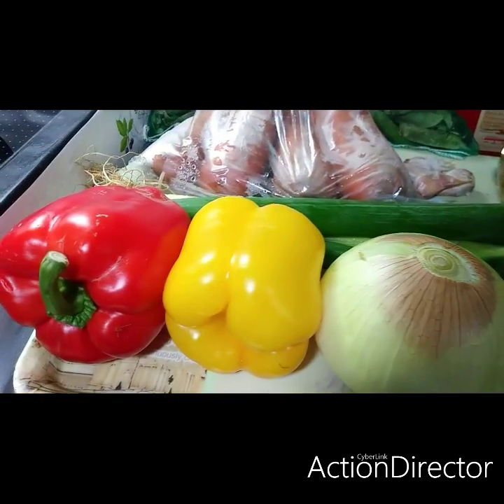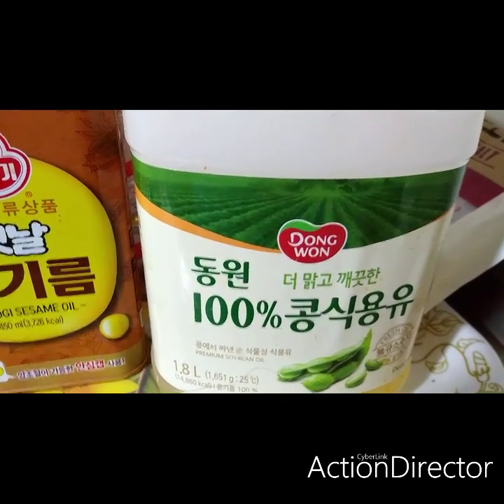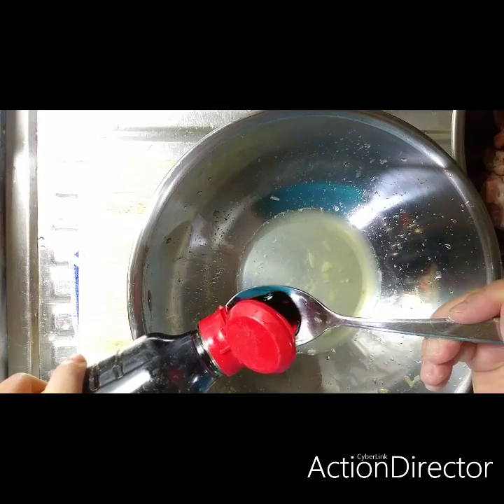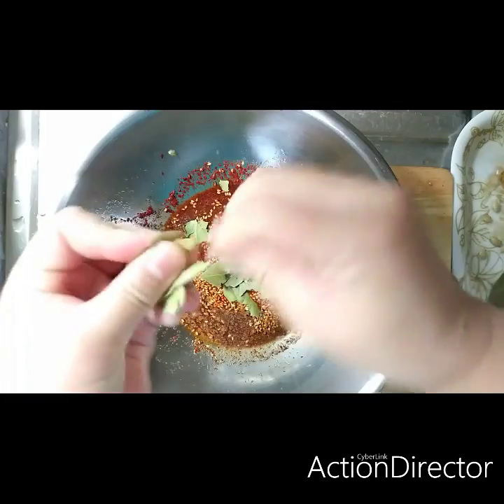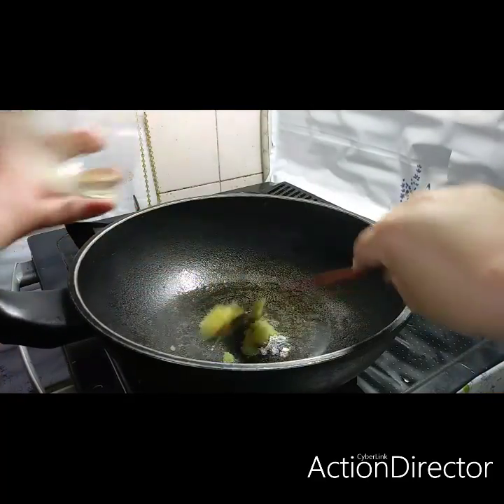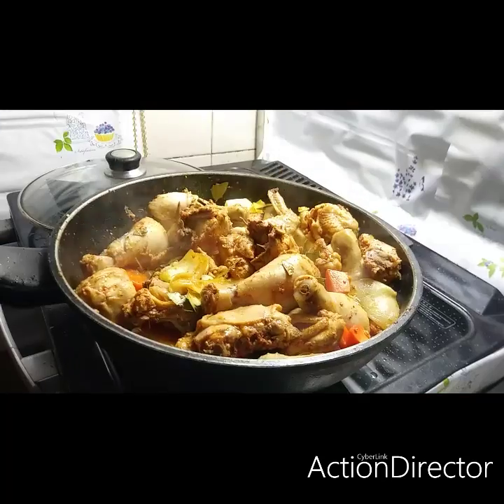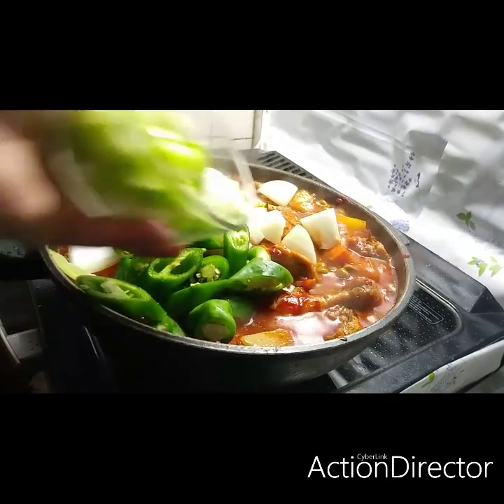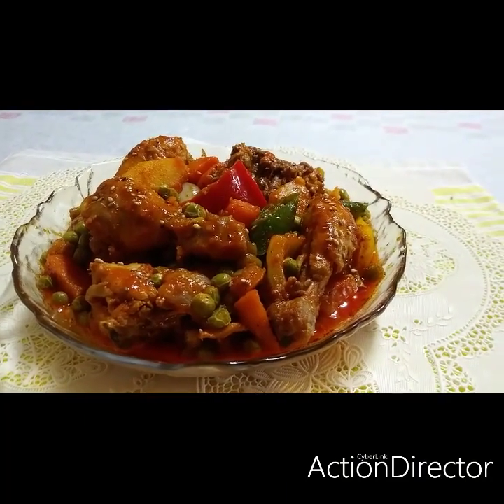June 18, 2020 How To Cook Chicken With Chilli Paste(Dakbokkeumtang 닭볶음탕)Korean Style